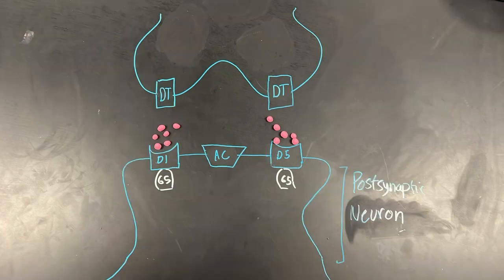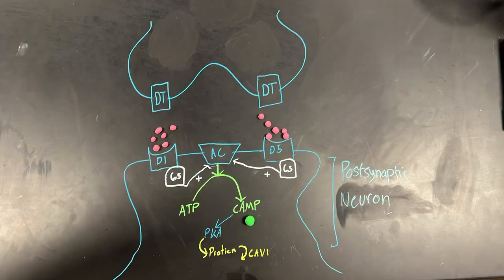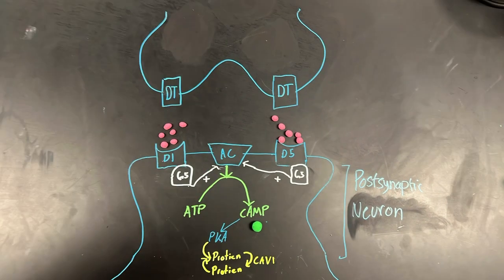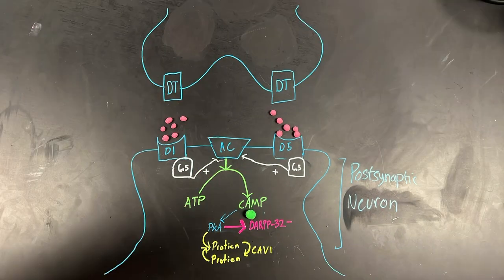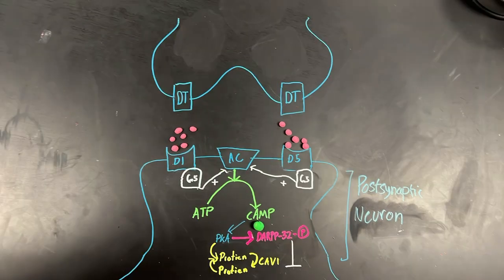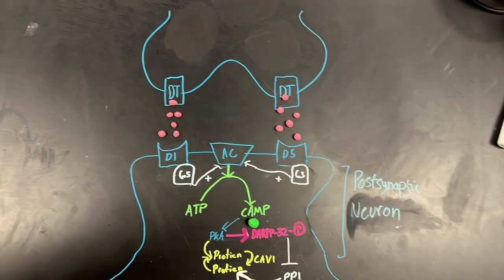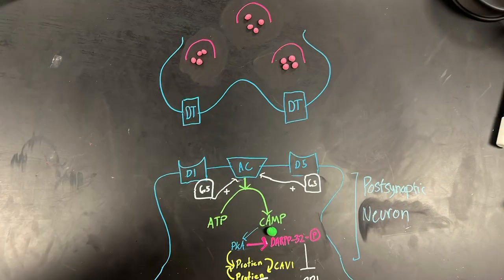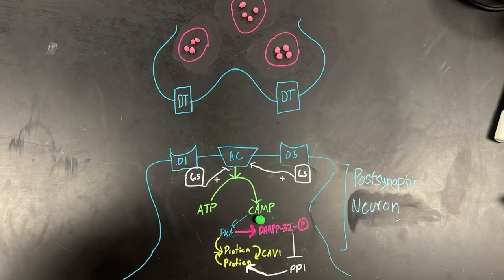Dopamine D1-like receptor pathways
hi mr Buckheit